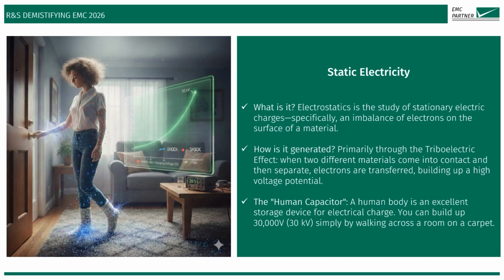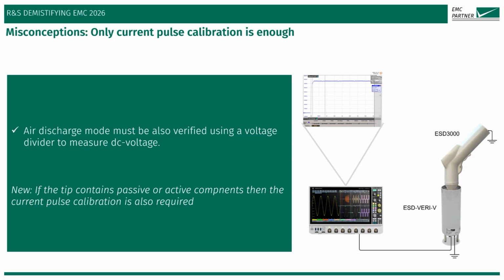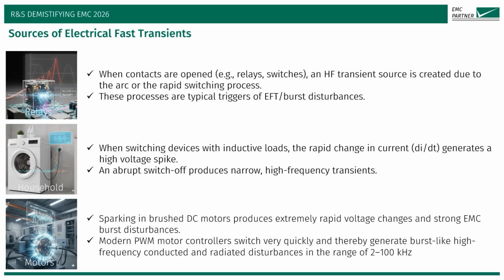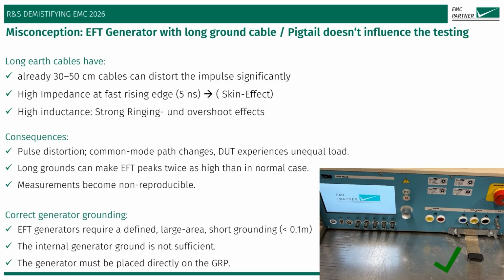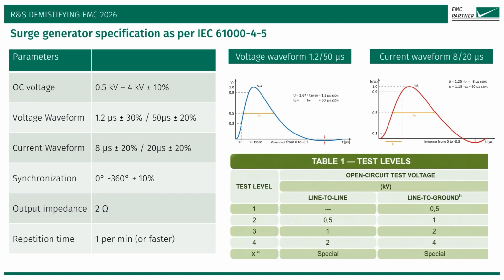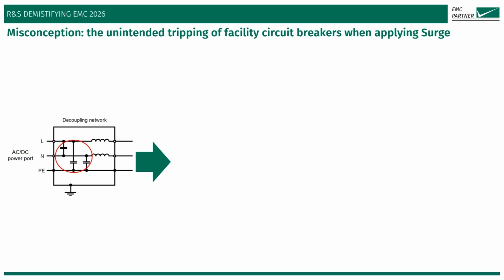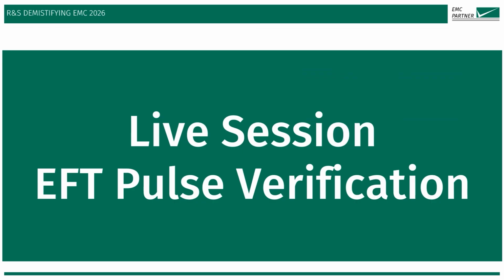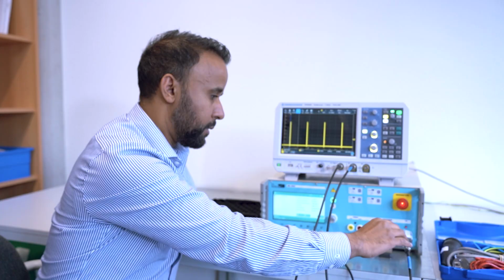Demystifying & myth-busting transient immunity testing per IEC 61000-4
Presentation for the DEMC2026 Event presented by  Mr. Imad Qaddi (EMC PARTNER AG).

Transient testing ensures commercial and industrial electronics survive real-world disturbances (ESD, EFT/burst, surge). Misconceptions about generator quality, waveform accuracy and setups cause inconsistent results. The presentation mythbusts IEC 61000-4-x, highlight accurate transient generators, verification and reproducible tests, with theory, waveform examples and a live EFT pulse verification session.

We're your professional partner for EMC test equipment